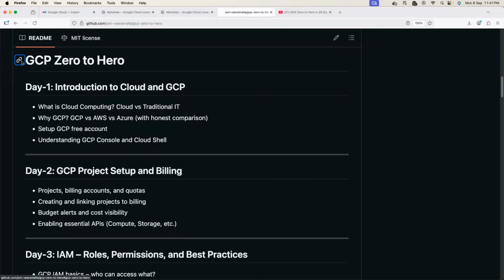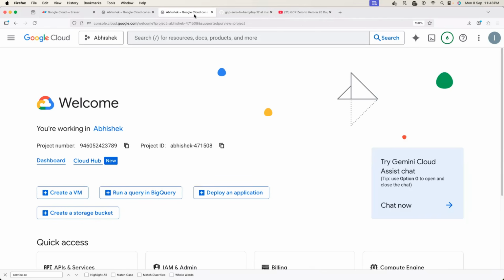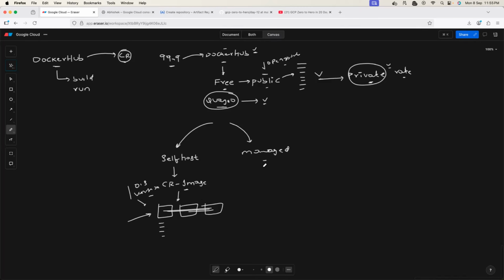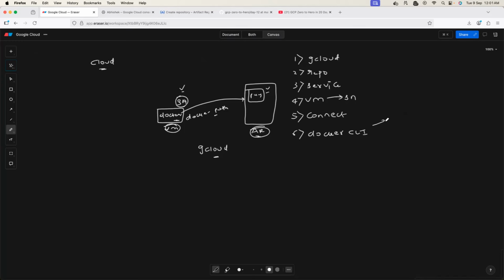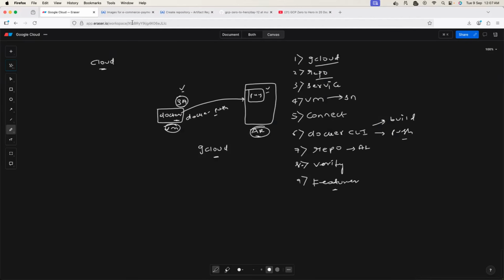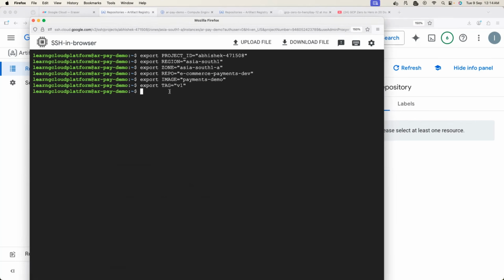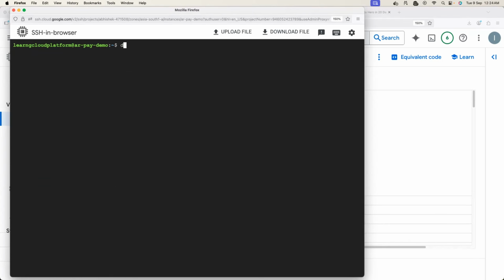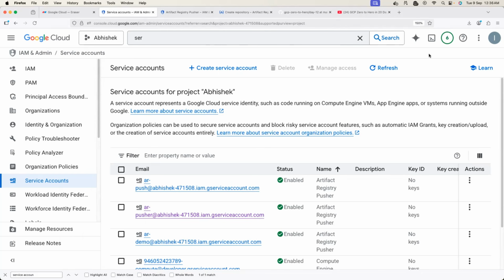Day-12 | Google Artifact Registry Deepdive with Hands-on and Notes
In Day-12 of our GCP Zero to Hero series, we dive deep into the Google Artifact Registry.
Learn how to set up Google Artifact Registry end-to-end and securely push your first Docker image from a Compute Engine VM.
From Cloud Shell, we create a private AR repo, a least-privilege service account, and a VM attached to that identity.
We then SSH into the VM, install Docker and the gcloud credential helper, and build a tiny Nginx “hello world” image.
Next, we tag and push to AR using IAM-based auth, and verify access with repo-scoped permissions—no key files required.
Finally, we cover best practices like promoting by digest, cleanup/retention policies, and tips to avoid surprise egress costs.